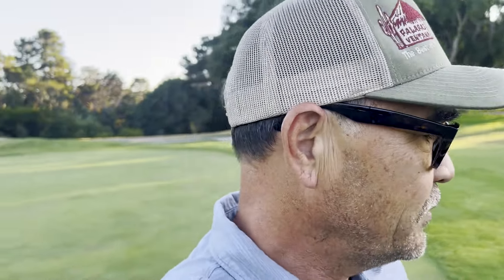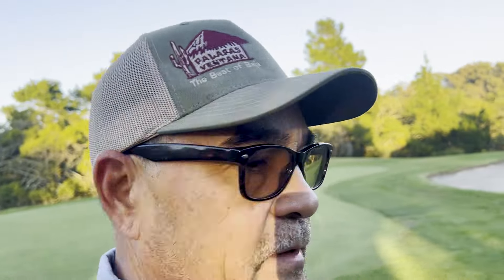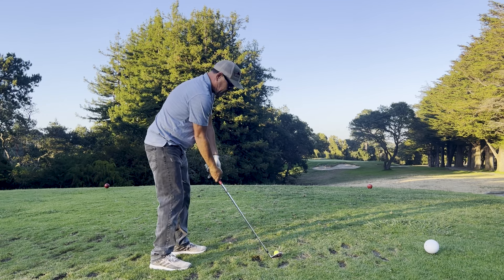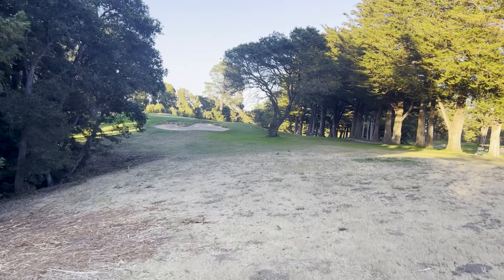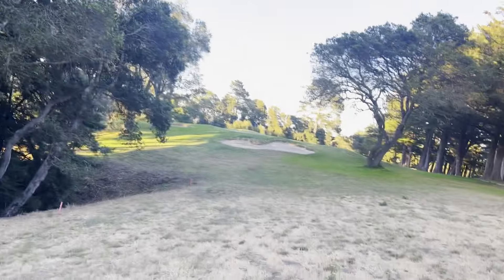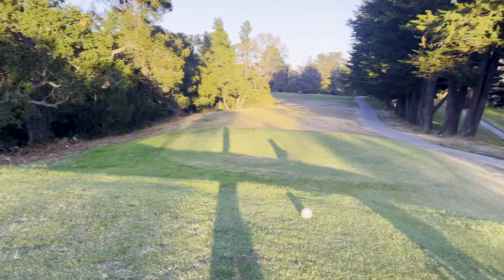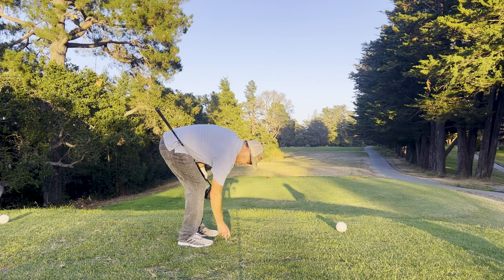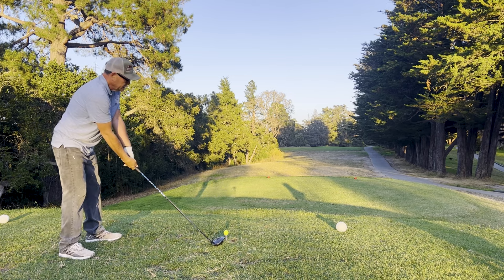From BAD to BOGEY - Jimmy Tropicana saved my golf game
I used to be really bad at golf! Now I’m just mediocre bad, but I’m not losing balls in the woods and cursing my putter. Thanks to Jimmy Tropicana - the smoooooth operator!

I call my swing the “3/4 Jimmy with a twist” - a tribute to Jimmy Tropicana who has helped me get more consistent with my swing, stay under 90 on most days, and have a lot more fun golfing!

Take a little off your swing, make the full turn, keep it simple and you'll break 90... and one more tip, no 3 putts. Let's go!